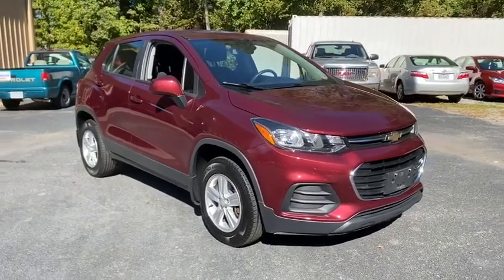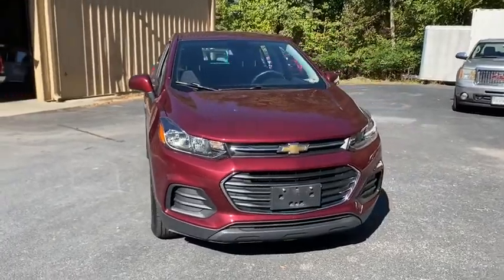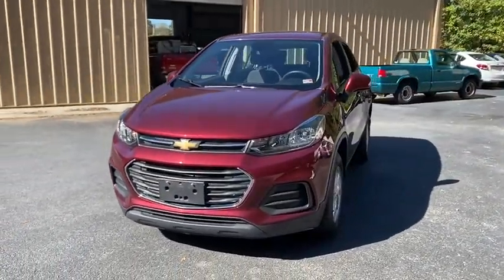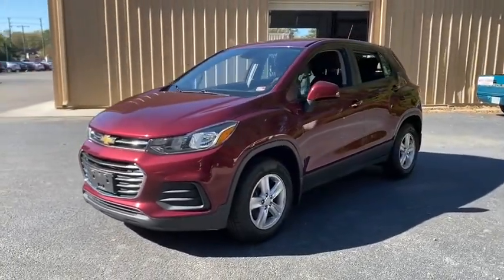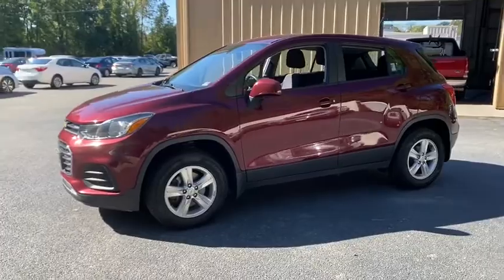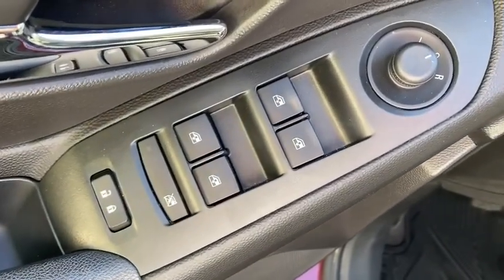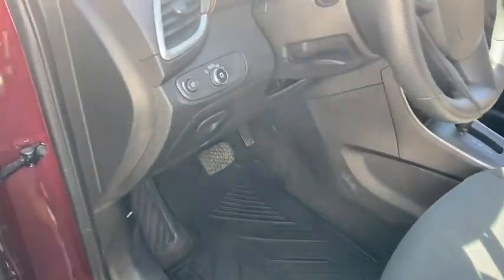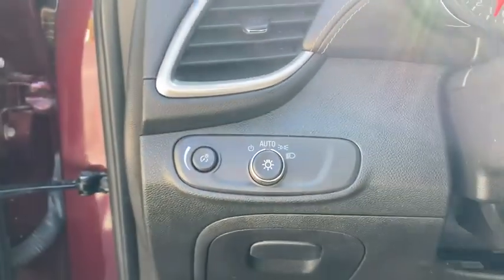2017 Chevrolet Trax Suffolk, Chesapeake, Portsmouth, Norfolk, Virginia Beach, VA 52220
Crimson Metallic Used 2017 Chevrolet Trax available in Suffolk, Virginia at Mike Duman Mitsubishi. Servicing the Chesapeake, Portsmouth, Norfolk, Virginia Beach, VA area.

Mike Duman has been satisfying automotive needs since 1980 and was recognized as the Virginia Independent Quality Dealer of the year. BUY WITH CONFIDENCE! WHY PAY MORE?brbrAwards:br  * 2017 KBB.com 10 Most Awarded BrandsbrReviews:br  * Respectable passenger space for its size; lots of standard equipment for the money; excellent crash test scores give you extra peace of mind. Source: EdmundsbrSatisfying automotive needs since 1980. The Du-Man Can!